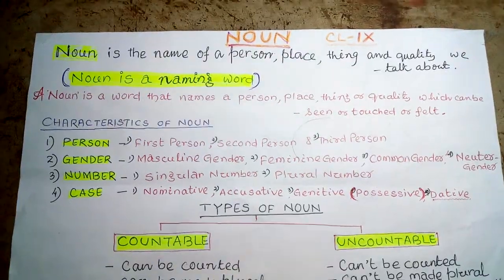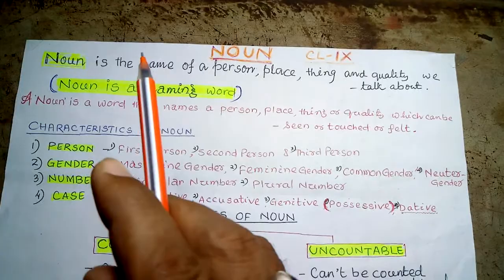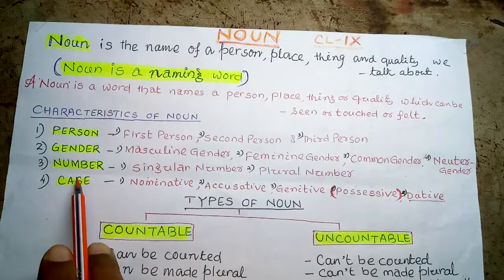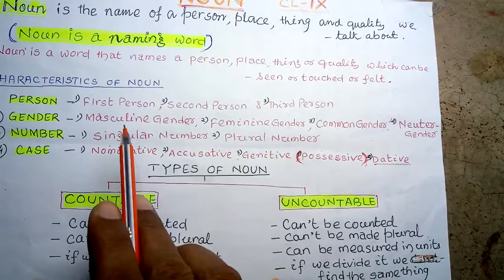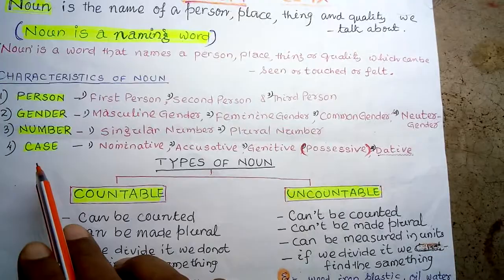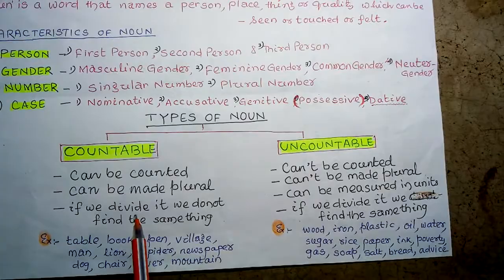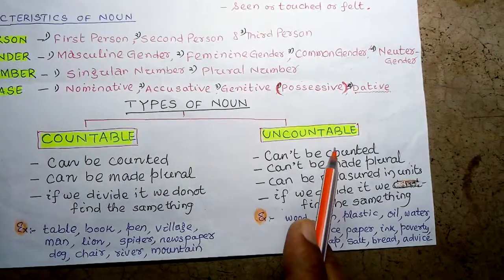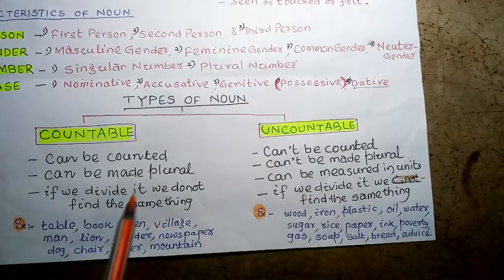NOUN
Kamakhya Prasad Sahoo,